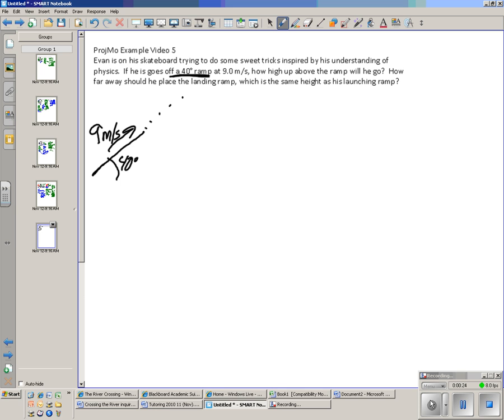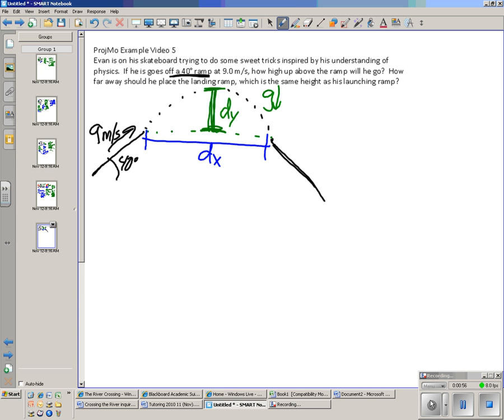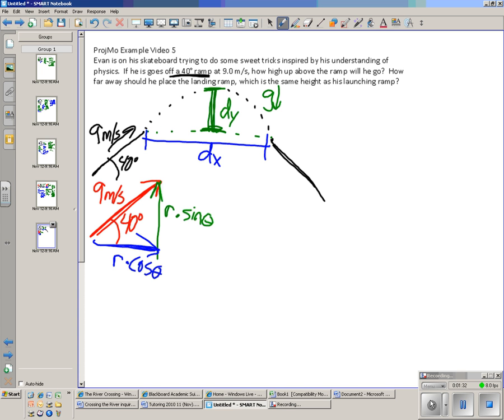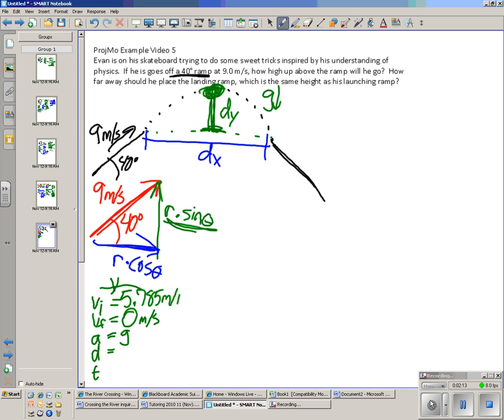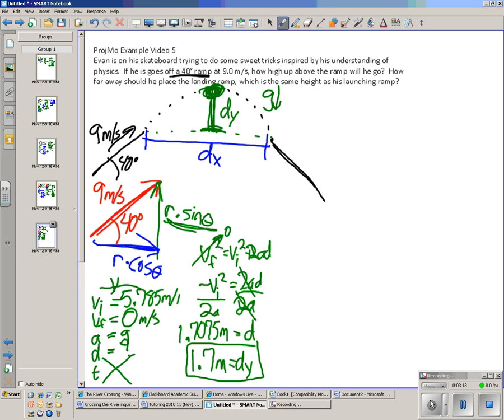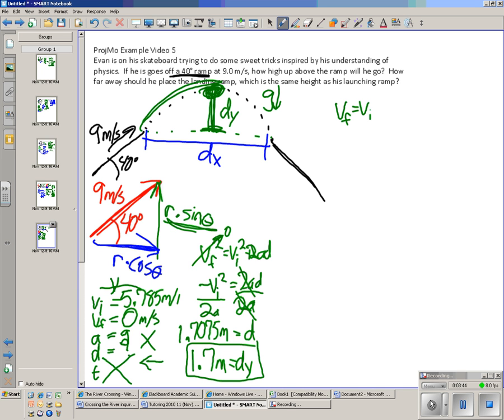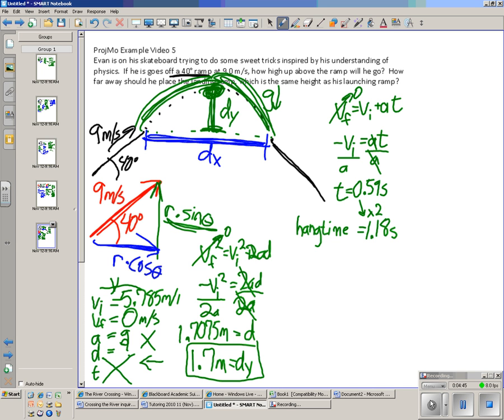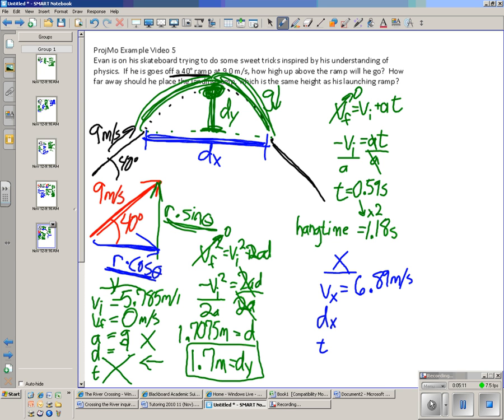How to videos ProjMo ex 5, non Hori launch